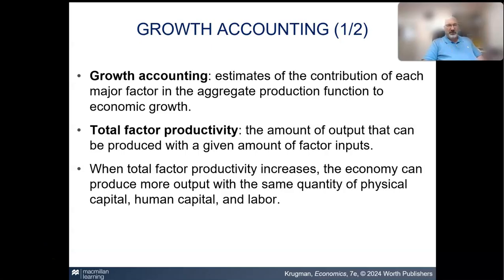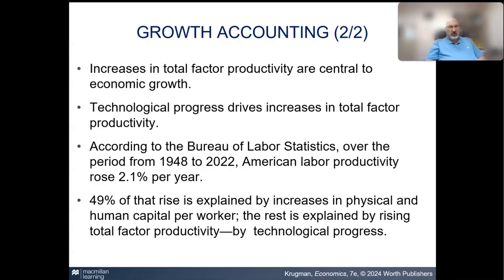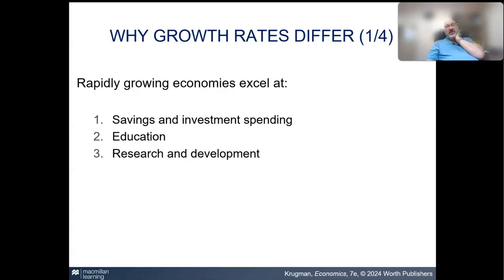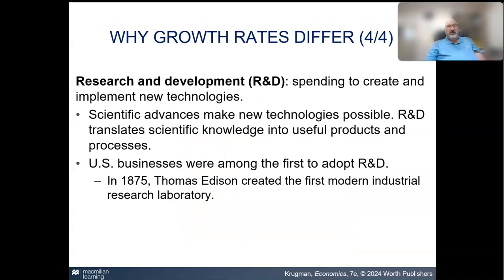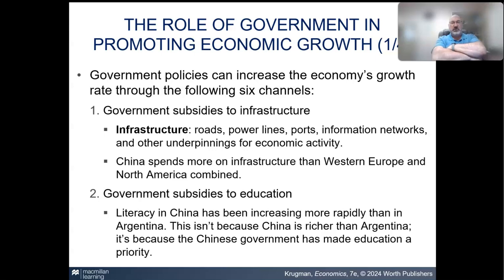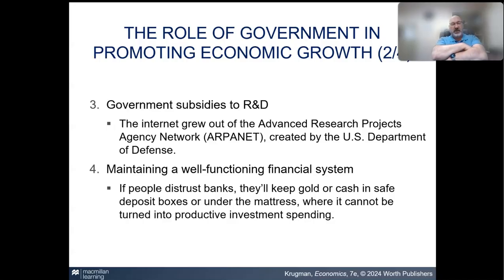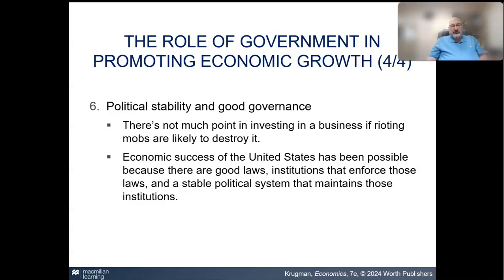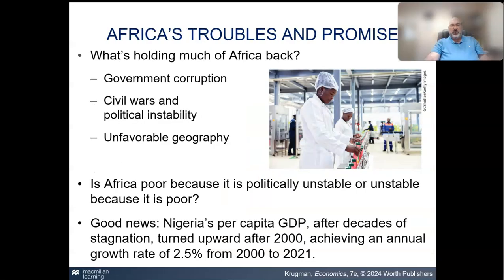SCC Macro Long Run Economic Growth #2